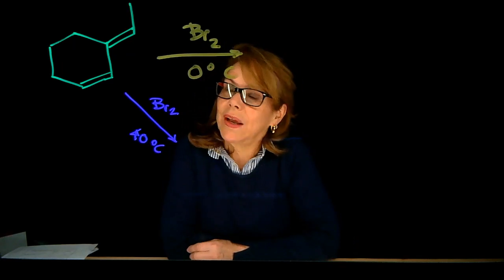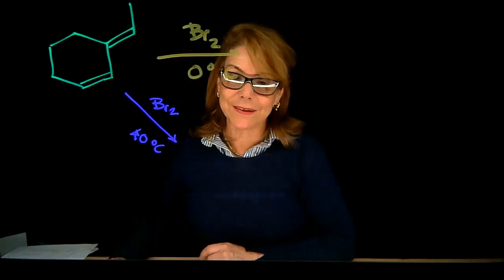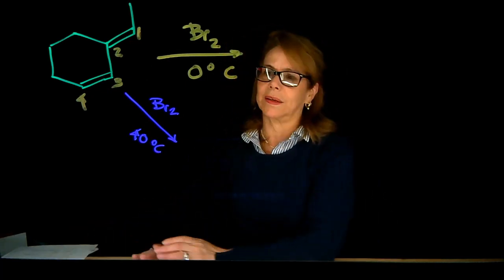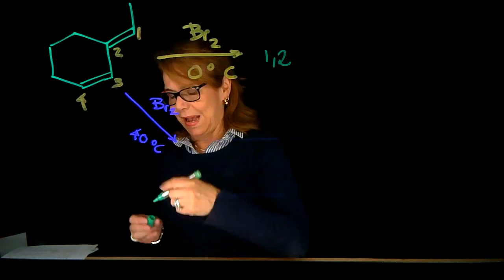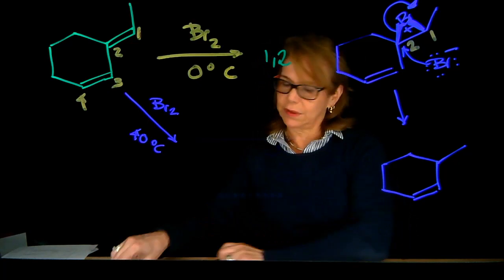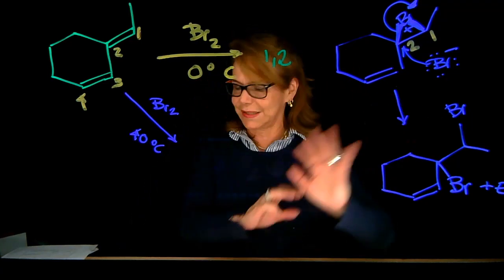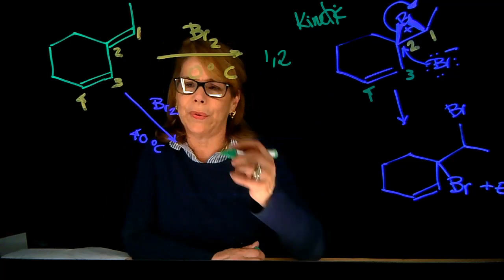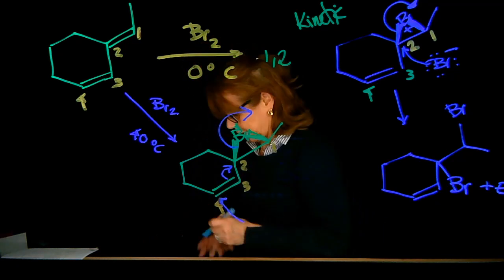Diene bromination kinetic and thermodynamic product- Dr. Tania CS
Conjugated diene bromination. Kinetic and thermodynamic products.